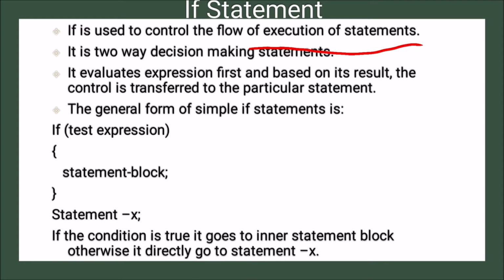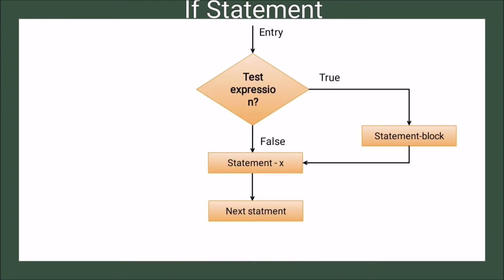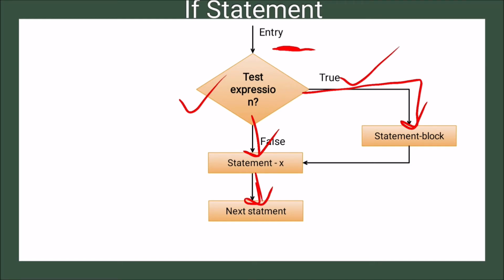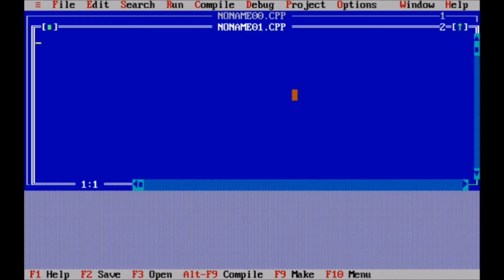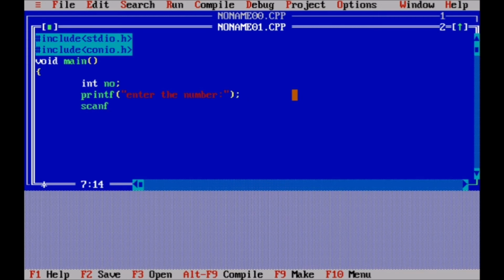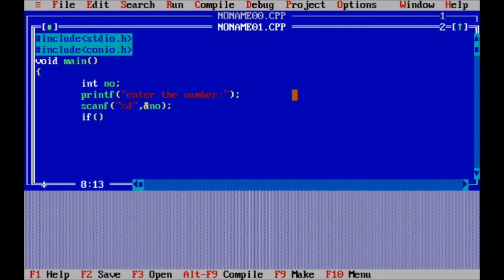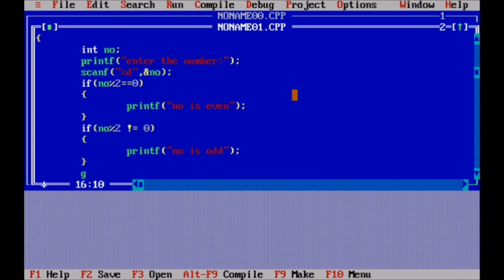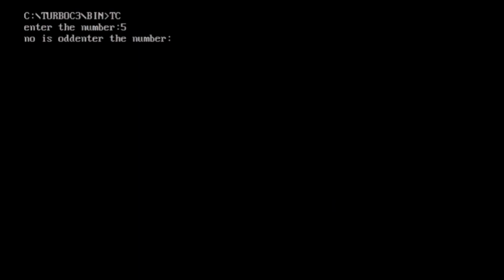Decision Making Statements-If loop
About the if loop, practical example of the If loop. If statement.